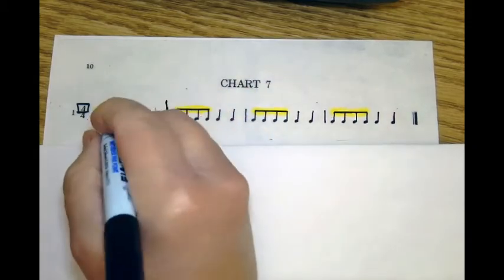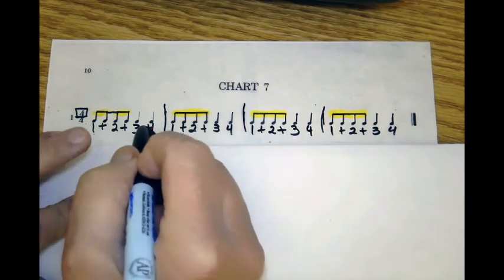Rhythm Unit Lesson Five 7-1